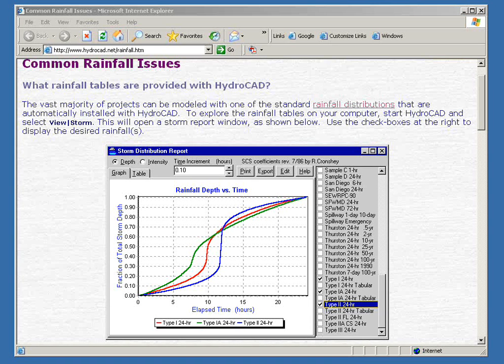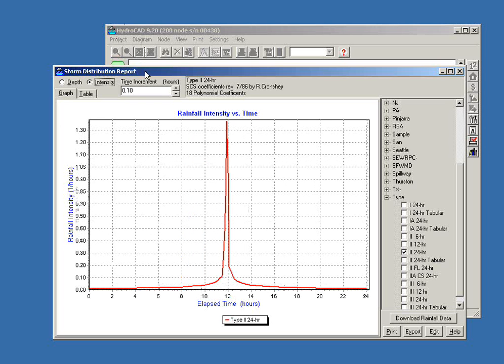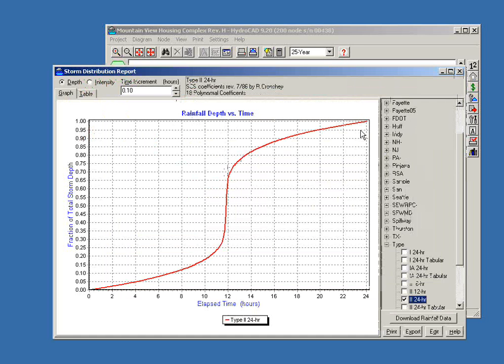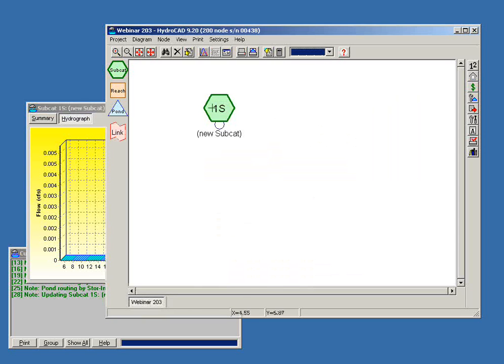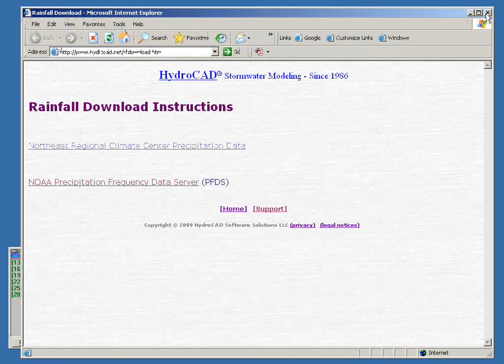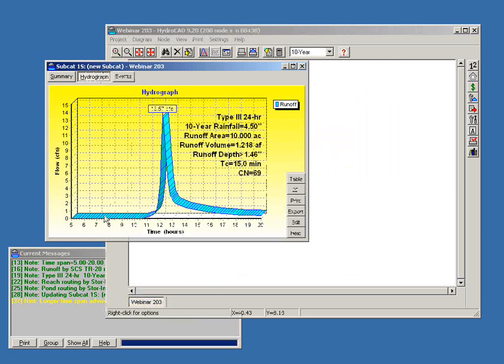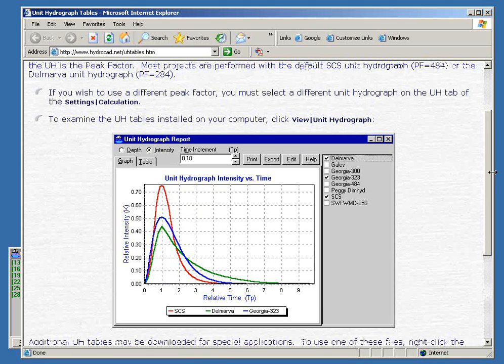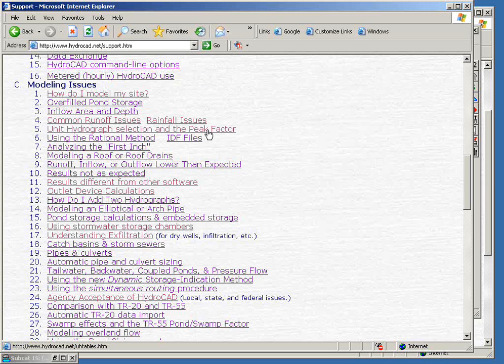HydroCAD Webinar 203: Runoff Calculations, Part I: Rainfall & Unit Hydrographs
This is the first in a 2-part series covering runoff issues.  This session focuses on rainfall distributions and unit hydrographs:  what are they, how are they used, and how do you create custom definitions?  It also covers related rainfall topics, such as the use of rainfall events, and the determination of associated rainfall depths.  (Part II of this series-- Webinar 204-- focuses on the Curve Number and Time-of-Concentration.)